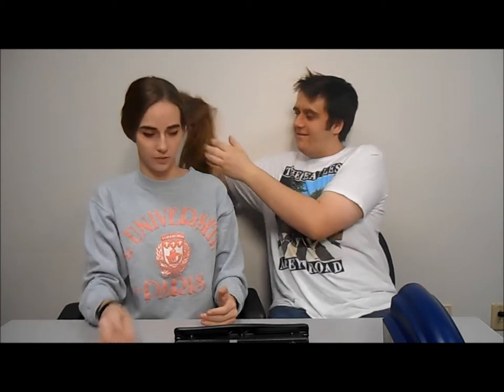ANDiY Episode 6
Andy and Cecily Show you how to:
Today's Items are chalk, a hole punch and a pencil sharpener